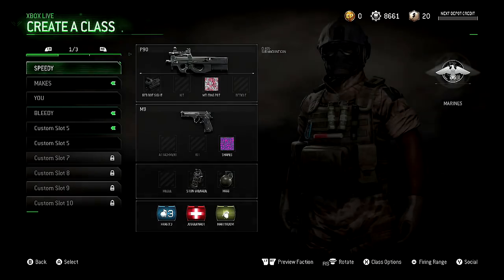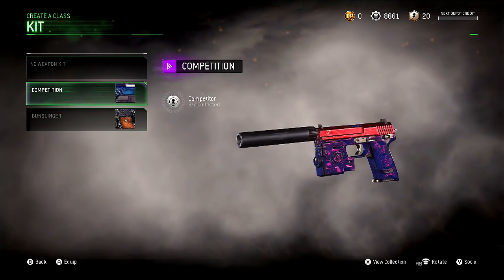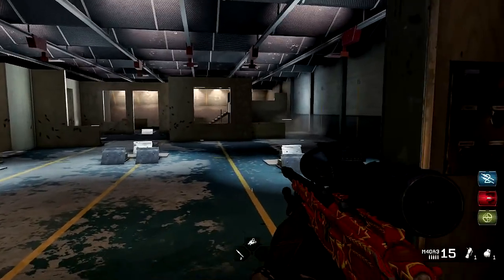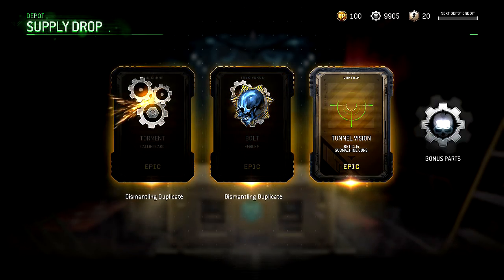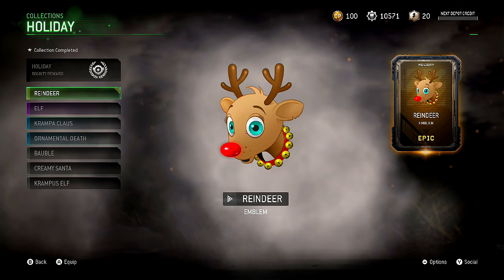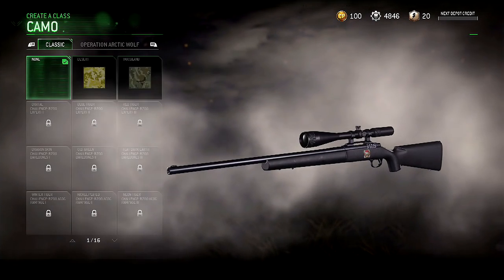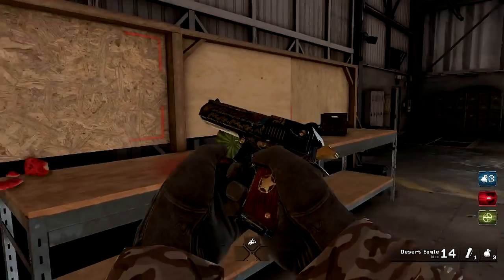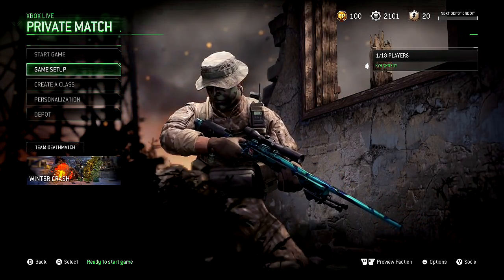I Got a SHOVEL! - Supply Drop Opening and Weapon Showcase! (Modern Warfare Remastered)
Modern Warfare Remastered Supply Drop Opening!

KYR SP33DY
speedyw03